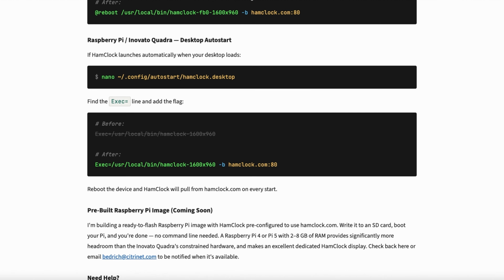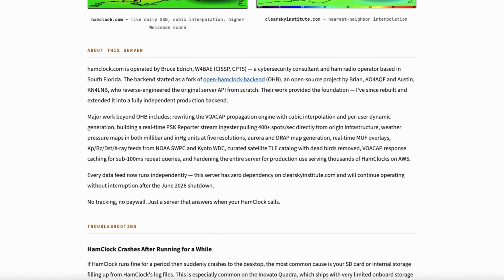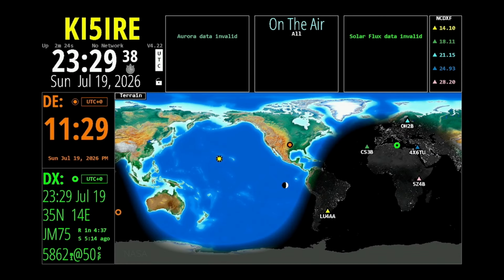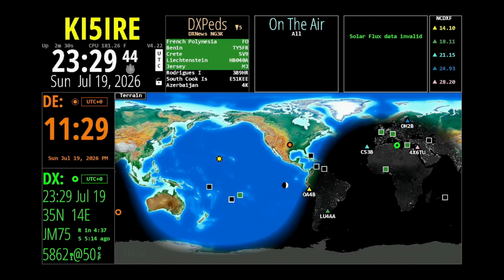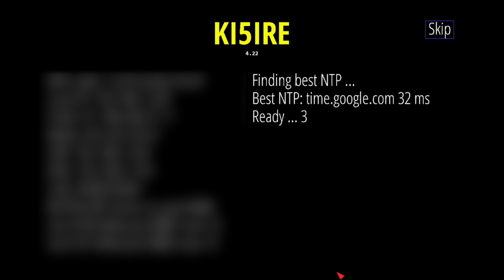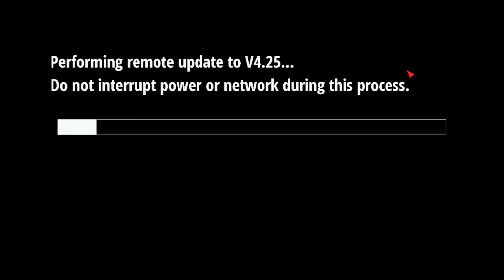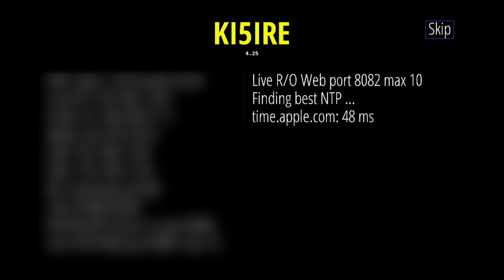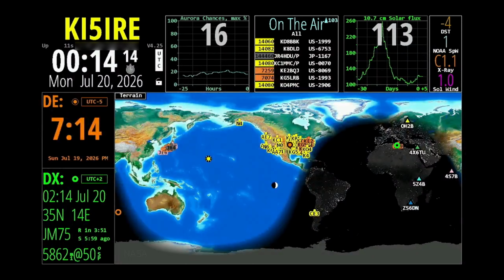Inovato Quadra HamClock Not Working? Here's the Fix! (July 2026)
If your HamClock stopped working after the backend server shutdown, this video will show you exactly how to fix it by pointing your existing HamClock to the new HamClock.com community server.

If you're running HamClock on an Inovato Quadra like me and are having issues figuring out how to make your HamClock work again, this video is for you!

HamClock was created by Elwood Downey, WB0OEW, an engineer who built one of the most widely used shack displays in amateur radio and released it as free, open-source software. Elwood became a Silent Key on January 29, 2026.

Following Elwood's passing and the announcement that the original backend server would shut down in 2026, HamClock.com was launched to provide a free community backend so existing HamClock installations can continue to operate.

Elwood's final release, HamClock v4.22, included the "-b" backend override, giving the amateur radio community the ability to point HamClock to an alternate server. That feature made it possible for the community to keep HamClock running.

Timestamps:
00:00 – Intro
01:36 – The Fix
02:55 – Update To v4.25
03:32 – Restarting the HamClock
04:07 – Closing

Use code "ki5irehamradio10" on qualifying purchases.

🌐The Ham Radio Logging Software I Use in the Shack (Only available for MacOS and iOS)